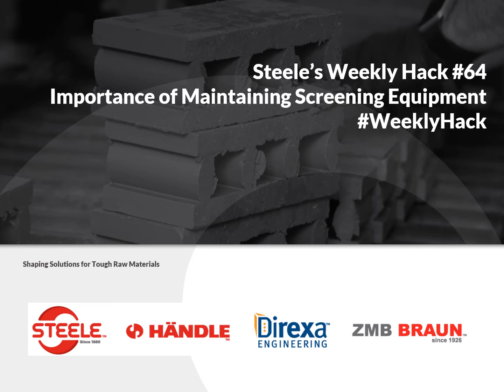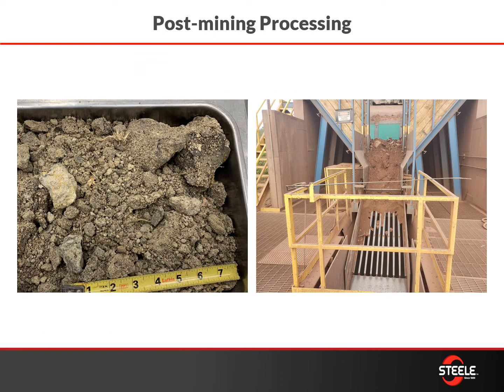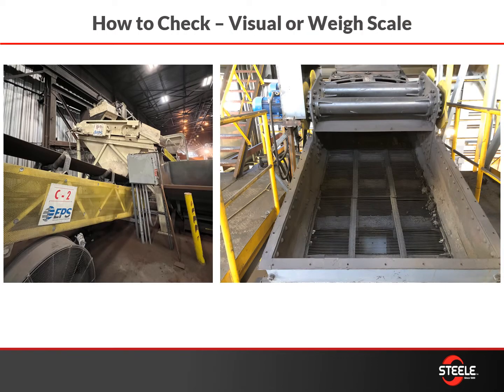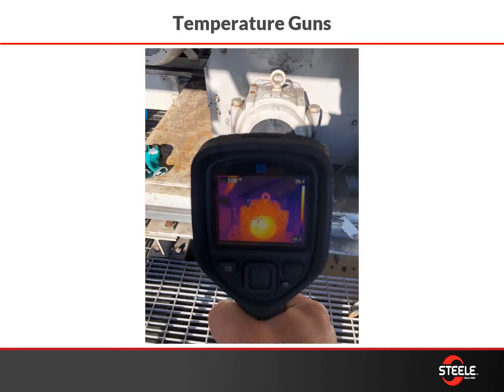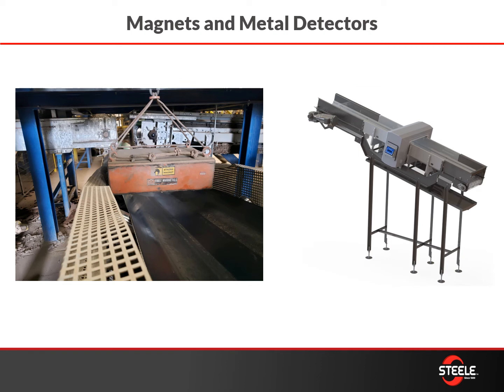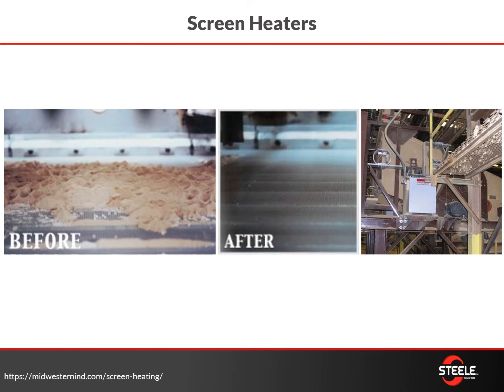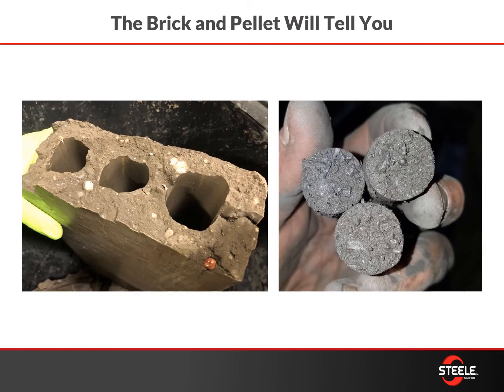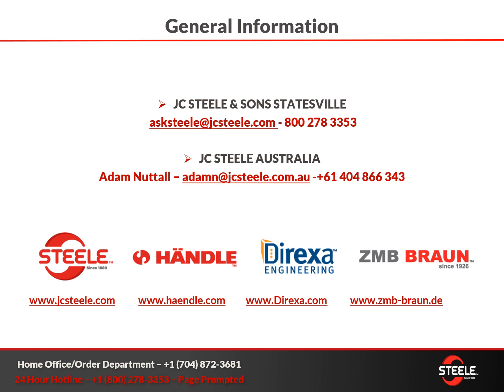SWH #64 - IMPORTANCE OF MAINTAINING SCREENING EQUIPMENT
Learn about why you should add your screening equipment to your preventative maintenance program.